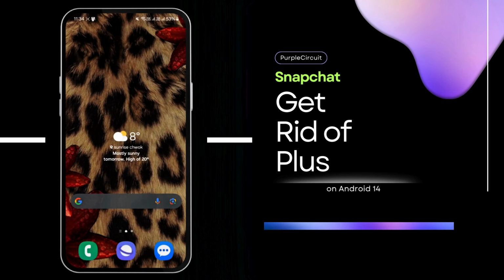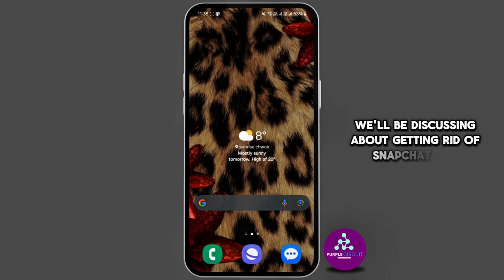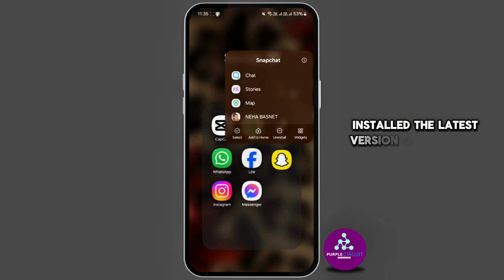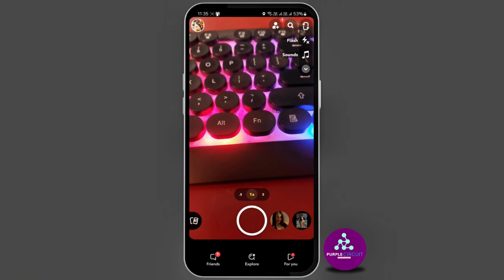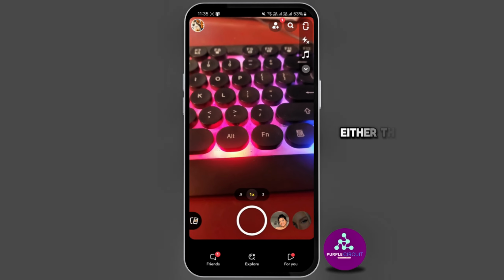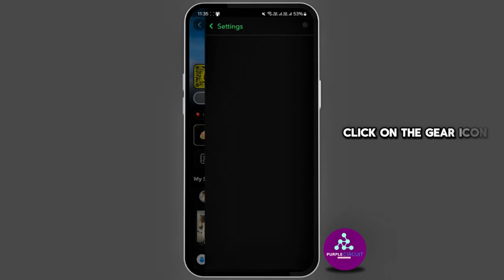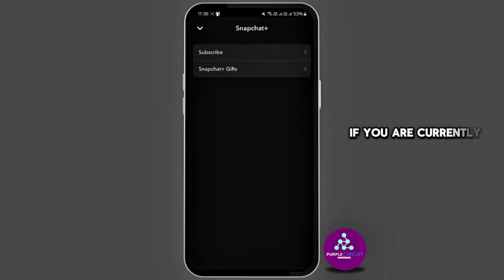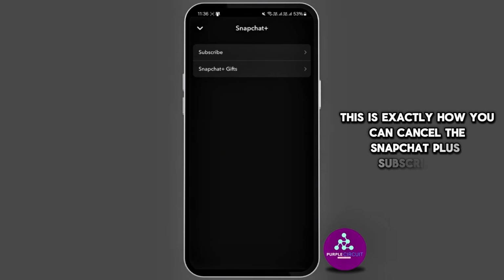How to Get Rid of Snapchat Plus! (Step by Step)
Are you looking to cancel your Snapchat Plus subscription? Whether you're no longer using the premium features or simply want to save some money, we've got you covered! In this video, we'll show you exactly **how to get rid of Snapchat Plus** with a simple, step-by-step guide.

What You'll Learn:
- Cancel Snapchat Plus: Learn how to easily unsubscribe from Snapchat Plus.
- **Step-by-Step Process:** Follow our simple steps to ensure you cancel your subscription correctly.
- **Troubleshooting Tips:** Solutions for common issues if you're unable to cancel Snapchat Plus.
- **Snapchat Plus Overview:** A quick look at what Snapchat Plus offers and why you might want to cancel.

Why Cancel Snapchat Plus?
Snapchat Plus offers several premium features, but maybe they're not for you, or you're just looking to switch back to the free version. Canceling your subscription through the app or your device's settings is quick and hassle-free. Plus, we'll guide you through every detail to make sure the cancellation is successful.